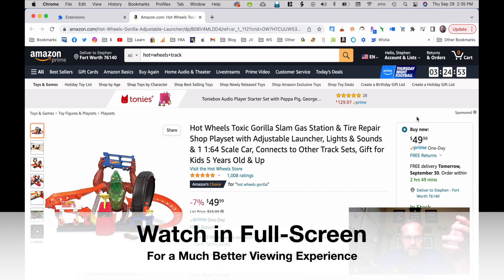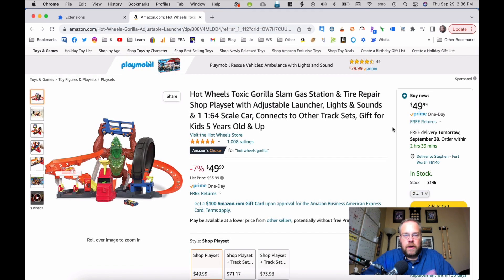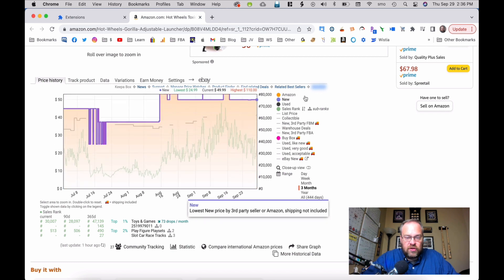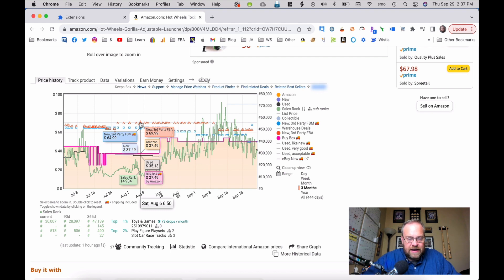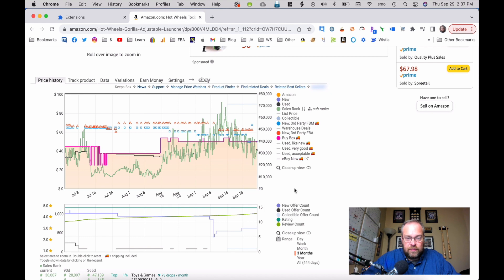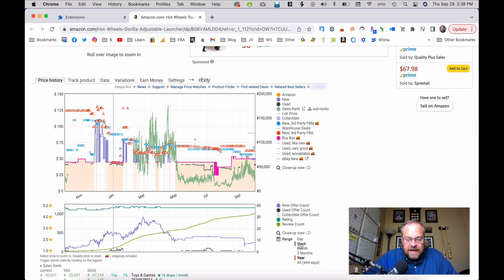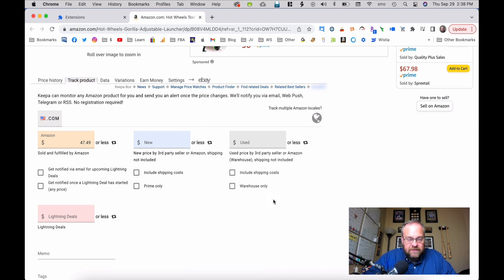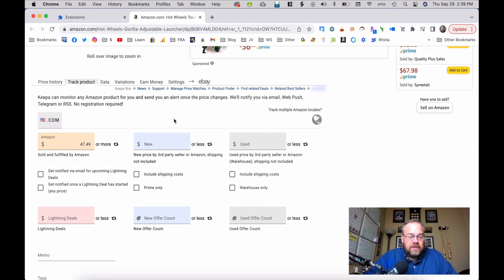Keepa Extension Tutorial & Review -Chrome Tool for Amazon FBA Sellers to Make Smart Buying Decisions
Keepa Extension Review and Tutorial - Chrome Tool for Amazon FBA Sellers to Make Smarter Sourcing Decisions

In this Amazon FBA training video, Stephen shows a walkthrough of how to use the Keepa extension on your Google Chrome browser. Using the sales rank and pricing history data will help you make smart sourcing decisions in your FBA business.